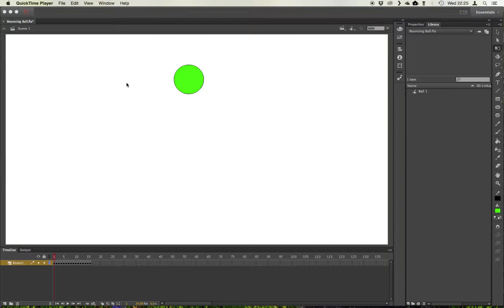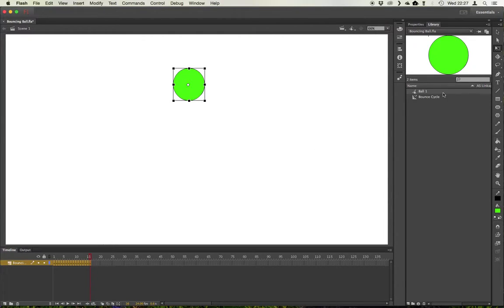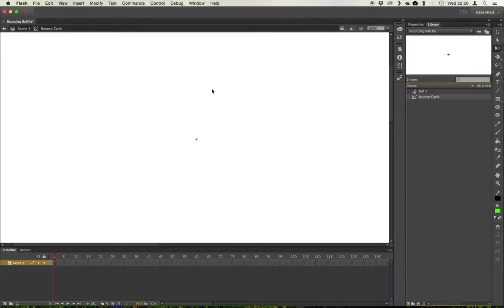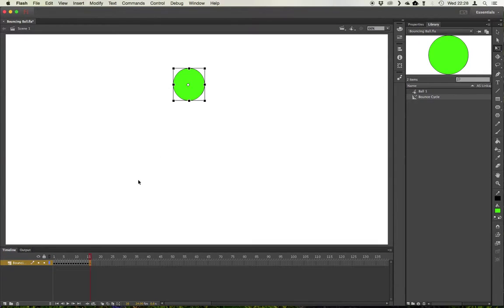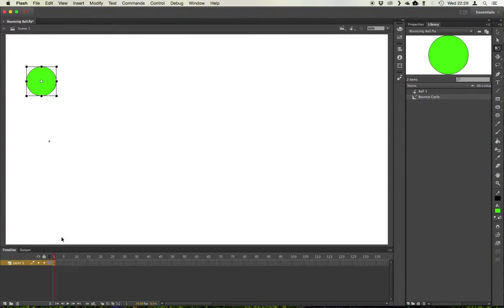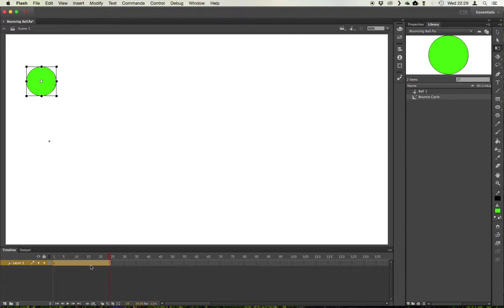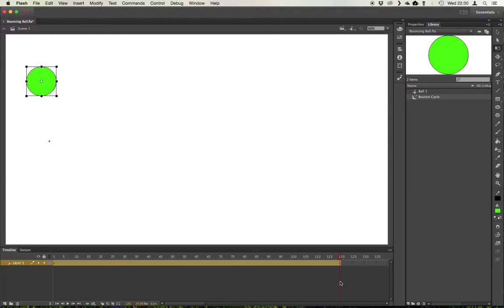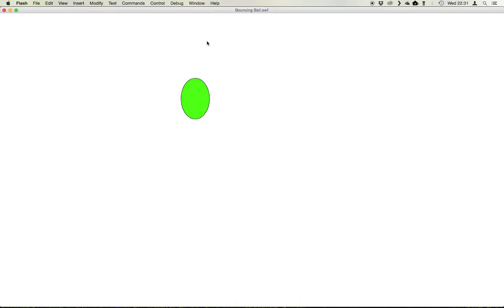Flash Basics Part 2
Creating Movie Clips exploring Pose to Pose animation and motion tweens.